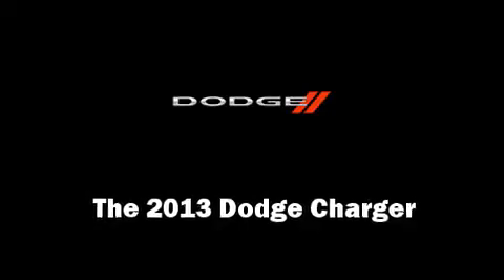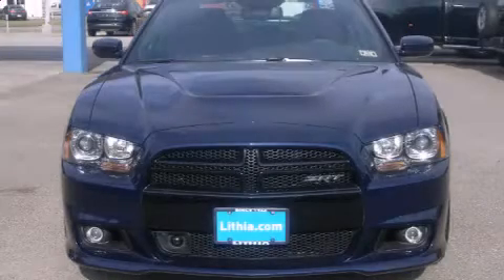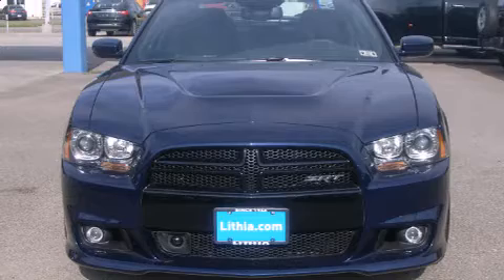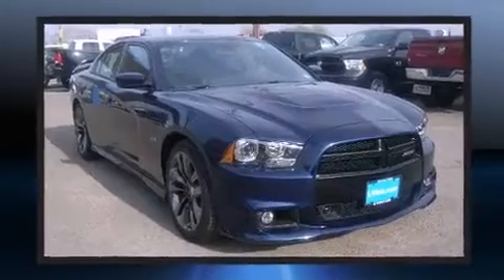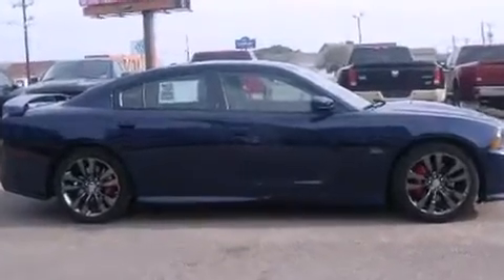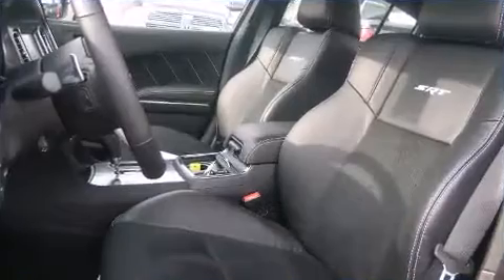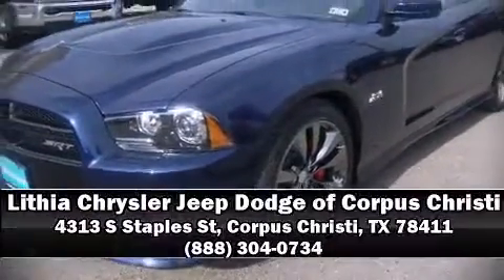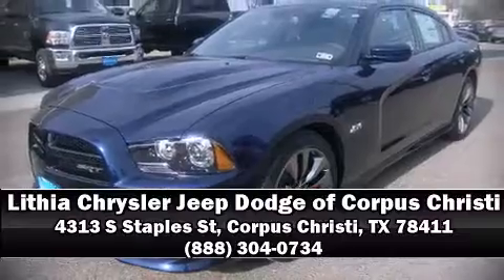2013 Dodge Charger SRT8 in Corpus Christi, TX 78411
Come test drive this 2013 Dodge Charger. Under the hood you'll find an 8 cylinder engine with more than 400 horsepower, providing a smooth and predictable driving experience. Well tuned suspension and stability control deliver a spirited, yet composed, ride and drive Top features include rain sensing wipers, front and rear reading lights, automatic dimming door mirrors, heated door mirrors, blind spot sensor, remote keyless entry, cruise control, and power front seats. Features such as automatic climate control and leather upholstery prove that economical transportation does not need to be sparsely equipped. Power adjustable pedals allow the driver to optimize his or her driving position, enhancing visibility, comfort and safety. Rear passengers enjoy the seat heating functionality, keeping them warm during the winter months. Multiple drivers will appreciate the memory system, keeping track of unique seating, steering wheel and audio settings and positions, as well as other features. With high intensity discharge headlights illuminating your path, you'll always appreciate maximum visibility. Audio features include a CD player with MP3 capability, and 19 speakers, providing excellent sound throughout the cabin. Dodge ensures the safety and security of its passengers with equipment such as: head curtain airbags, front SIDE impact airbags, traction control, brake assist, anti-whiplash front head restraints, a security system, and 4 wheel disc brakes with ABS. This car was designed with safety in mind, allowing you to drive with even greater assurance. We'd also be happy to help you arrange financing for your vehicle. Please don't hesitate to give us a call.